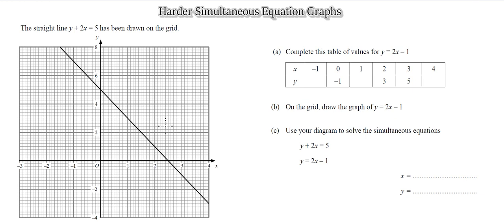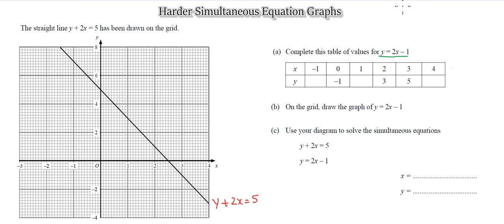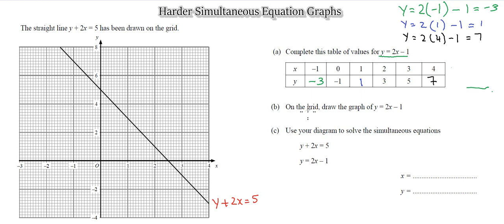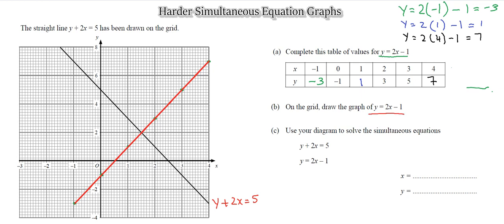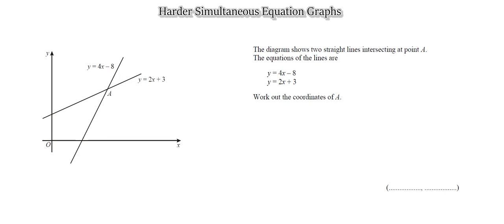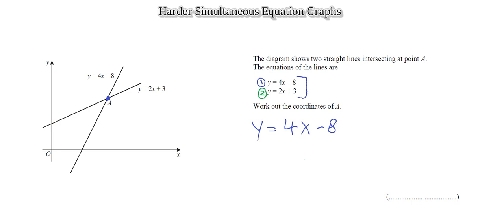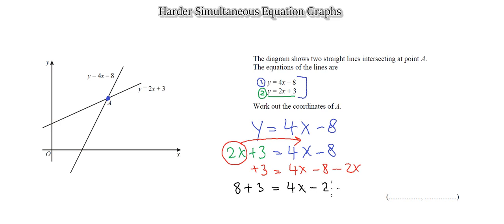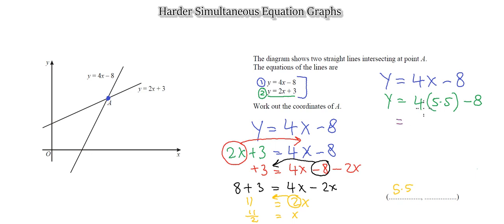Harder Simultaneous Equation Graphs | SNMB Academy